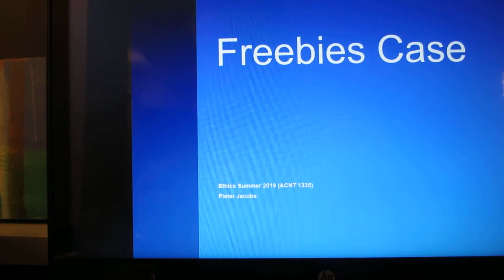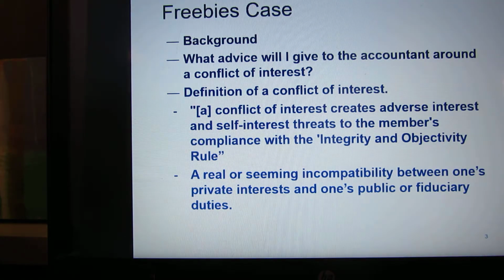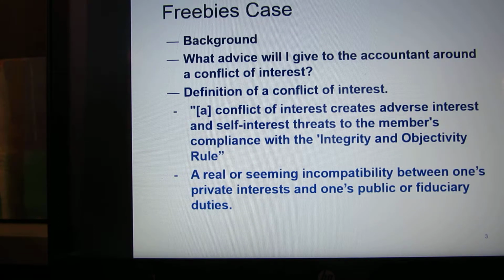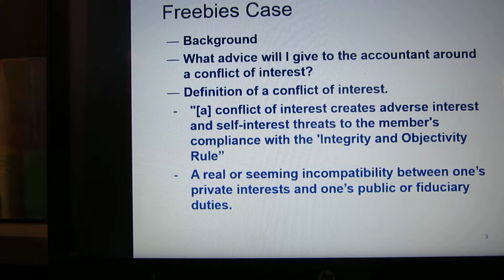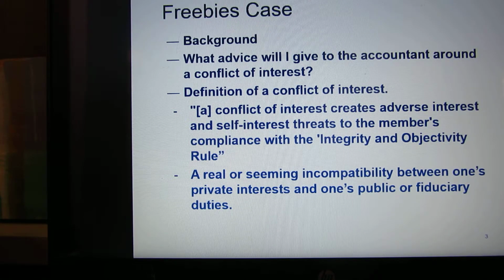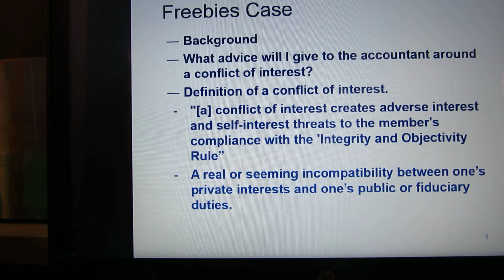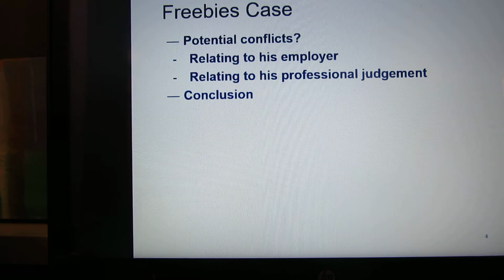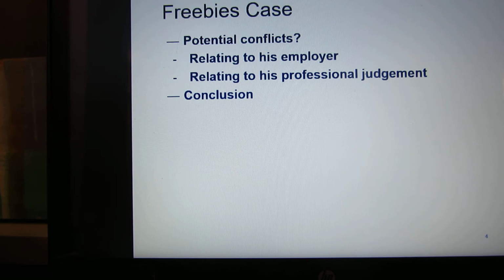Ethics case - Freebies